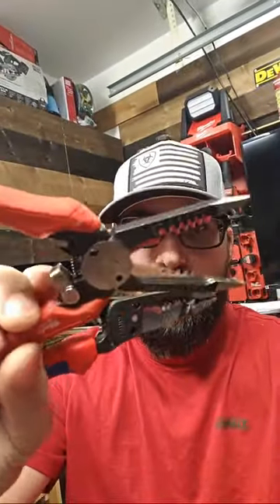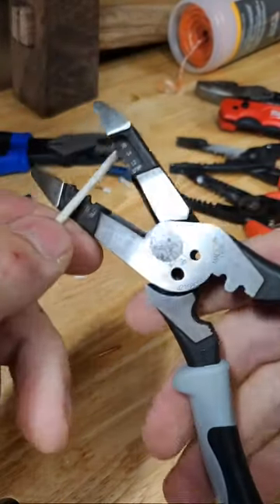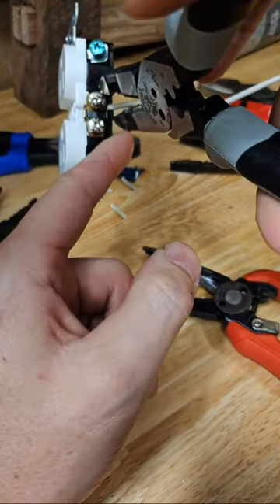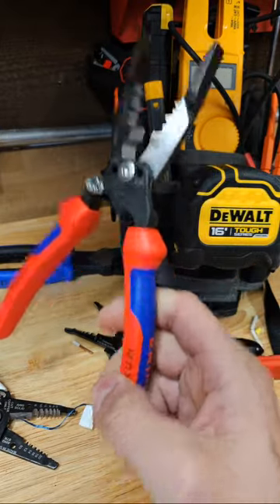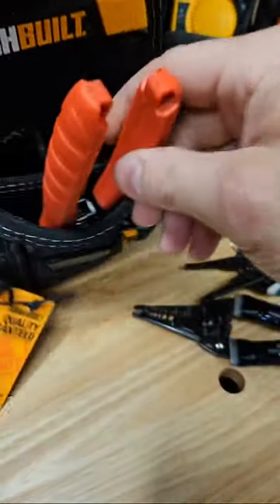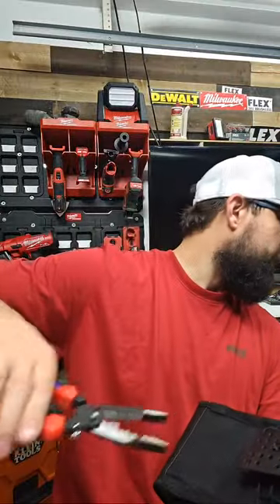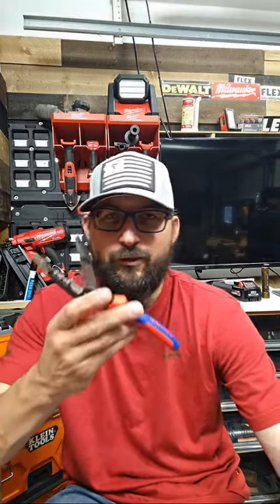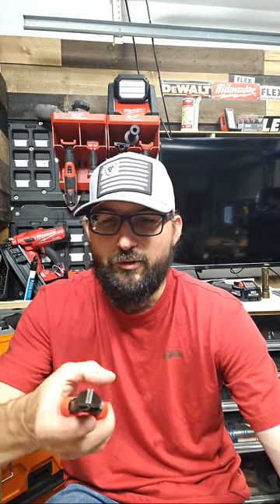Knipex Vs Milwaukee